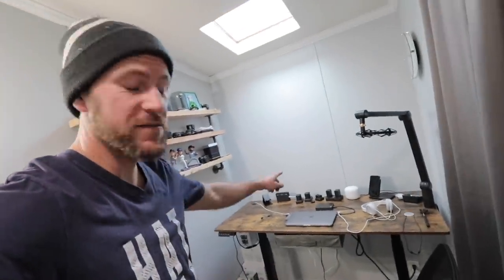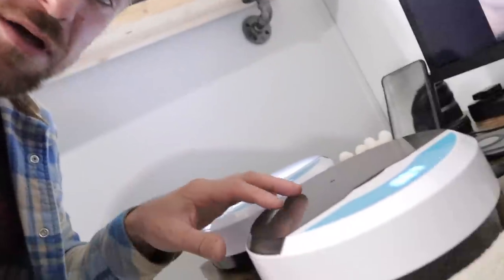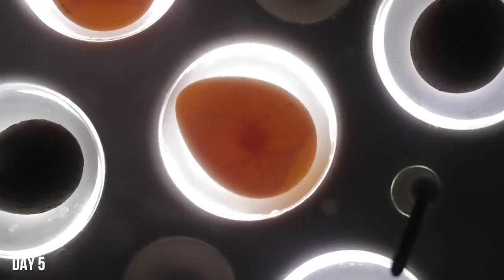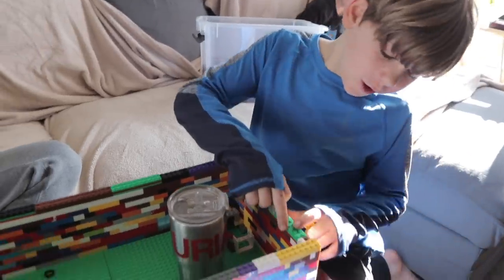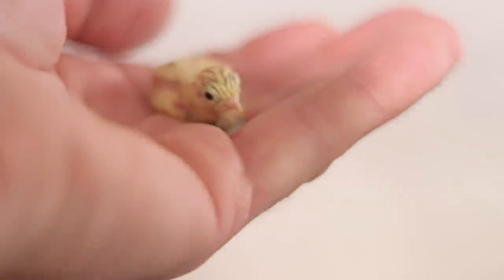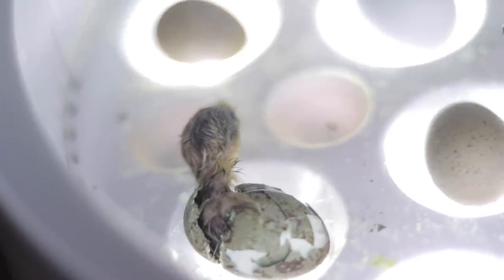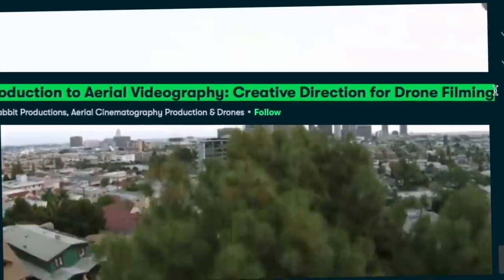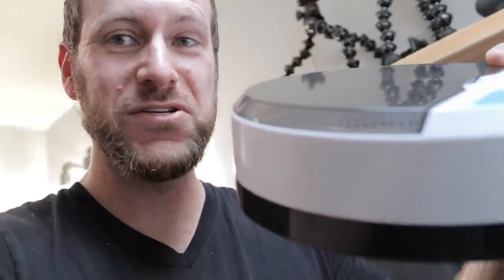I’ve never seen an INCUBATOR do this! (watching tiny eggs grow) | 9 Mini Egg Incubator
FEATURED IN THIS VIDEO:
The incubator we used

MUSIC IN THIS EPISODE:
0:00 Tape Machines - Evergreen Fields
2:05 Major Tweaks - Close Call
2:54 Silver Maple - September Skies
4:09 Trevor Kowalski - Clouds Brush the Prairie
7:07 Slarate - Soft Speak
8:31 Gold Flow - Deep Into Your Eyes
10:08 Ever So Blue - Bookmarks